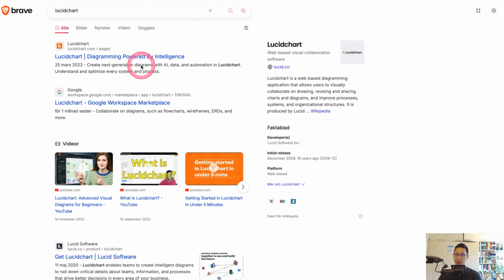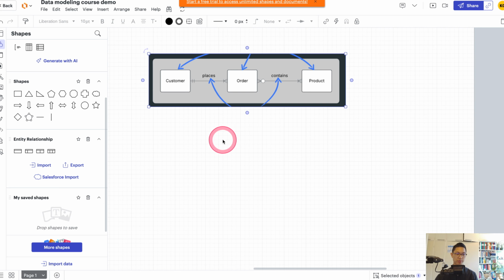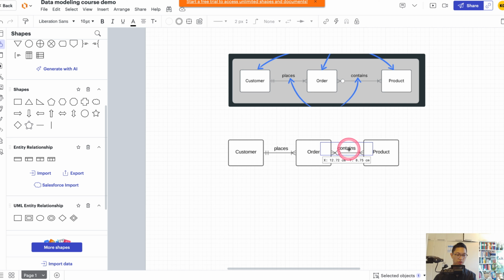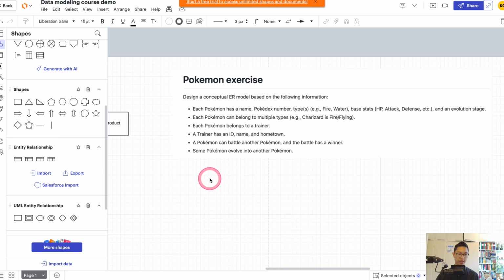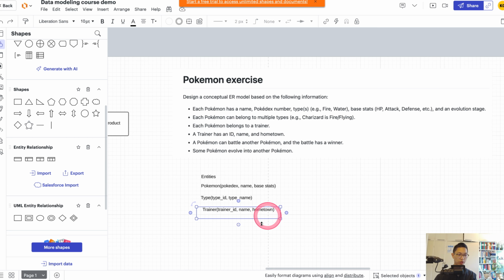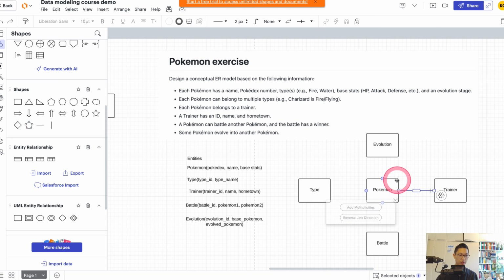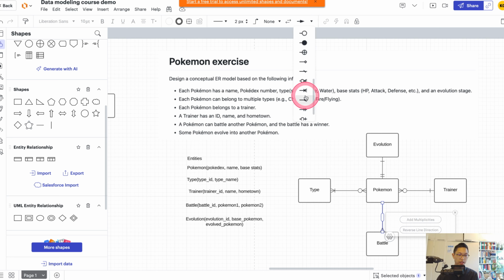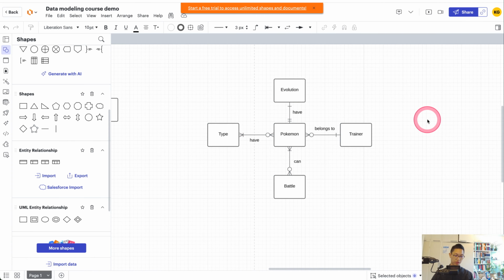Turn business requirements into conceptual ER model using lucidcharts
The tool used for this video is lucidchart